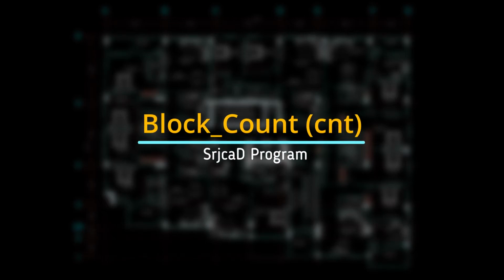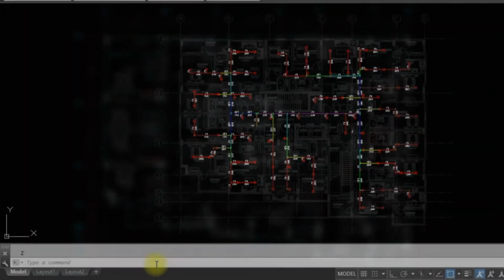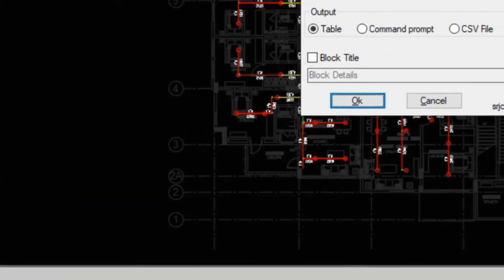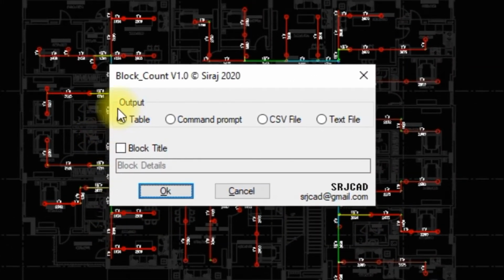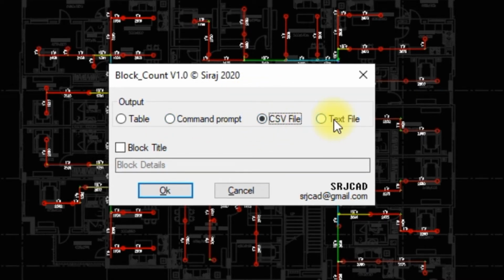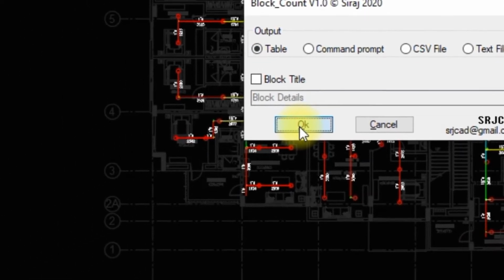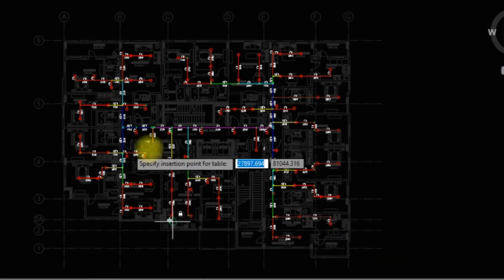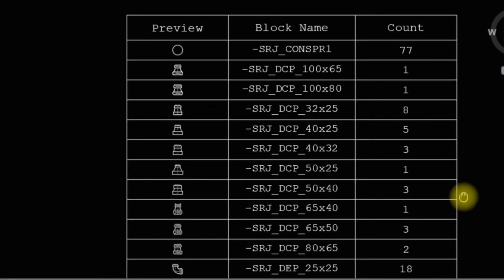Block Count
Fire Fighting Customized Commands